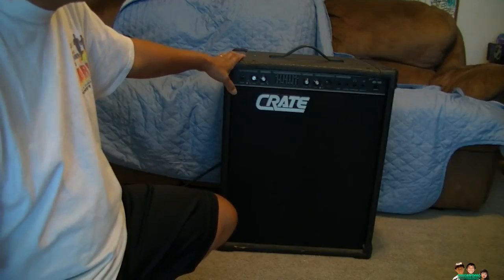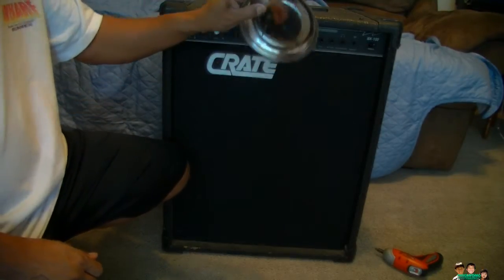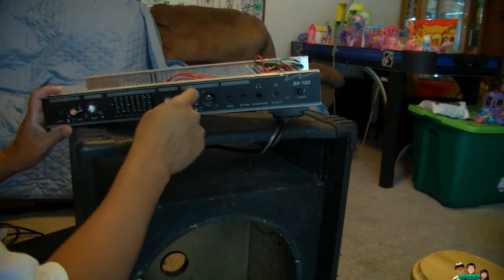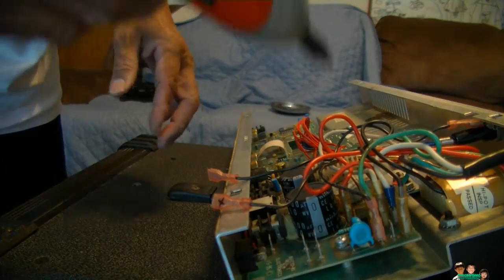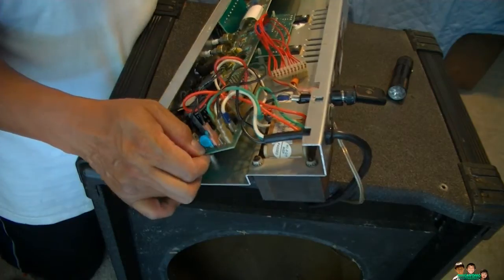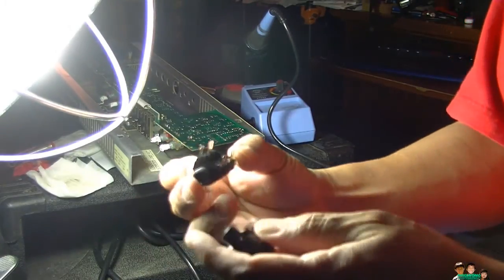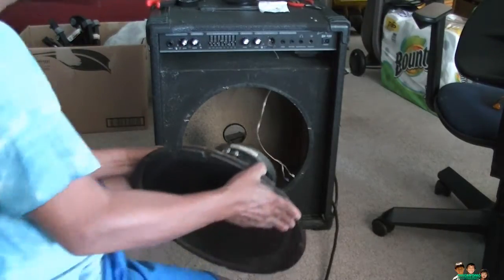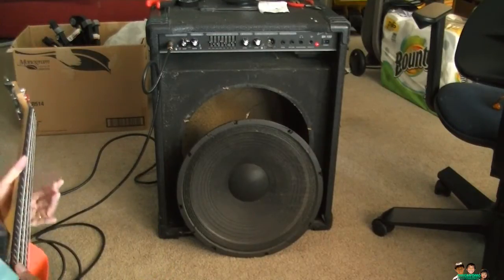Crate BX100 Repair Cliff UK Jack fix, Grill , Component Panel and Speaker Removal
CLIFF UK 1/4 Inch (6.3mm) S2/BNB Mono Switched Jack Socket
Marshall & VOX Amps, Crate & Cabinets
 Crate 15" bass driver and 100 watts RMS

Keyword. Marshall Vox, Fender, Kustom, Peavey Carvin Ampeg
Hughes and Kettner  EVH Markbass Acoustic TC Electronic

Aguilar
Gallien-Krueger
Orange Amplifiers Crush PiX
Hartke